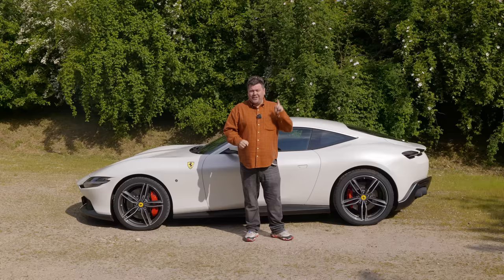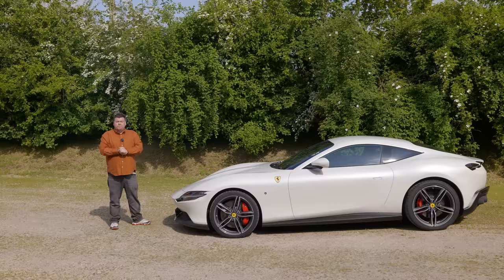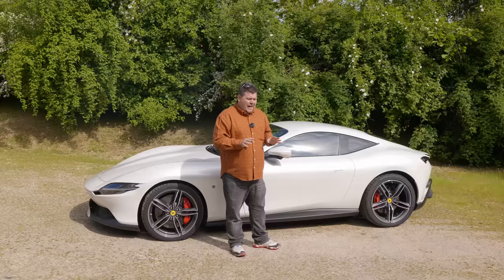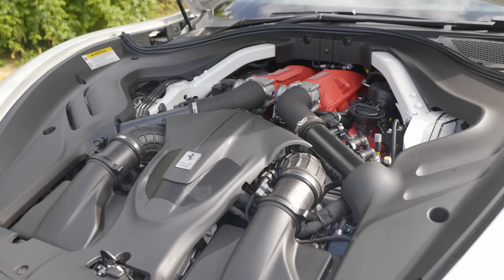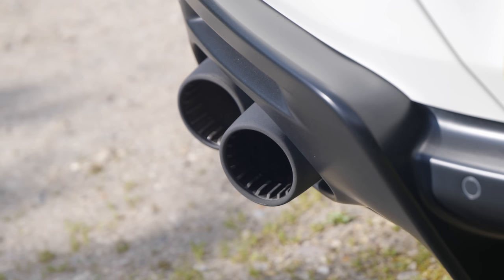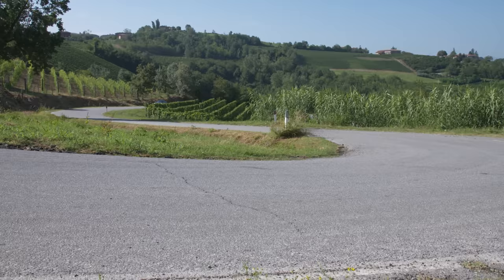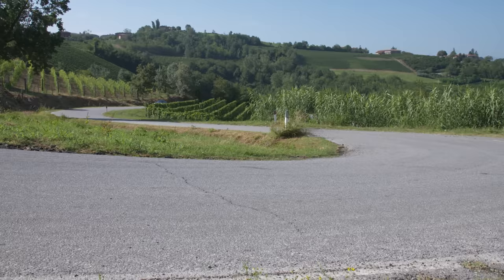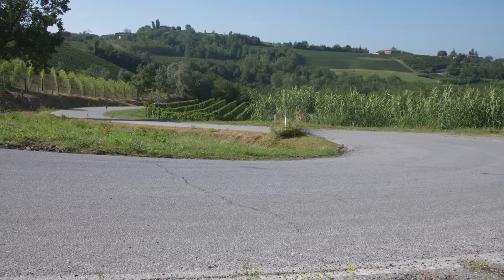Ferrari Roma Review: The Good, The Bad & The Italian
Today on the channel, part one of my ultimate review of the Ferrari Roma. In this episode I recap what made the car new, why it has been so long since I've driven one and how this car drives on the roads of Britain.

RoadStr is the platform for connecting car enthusiasts where you can discover and post car events, join a car group, find and drive the best roads with built in route planner and navigation. Your Automotive lifestyle, all in one place

Equipment Used:
Panasonic S1H Camera